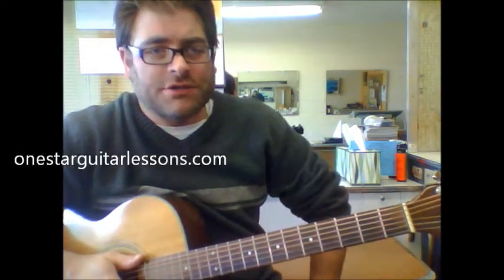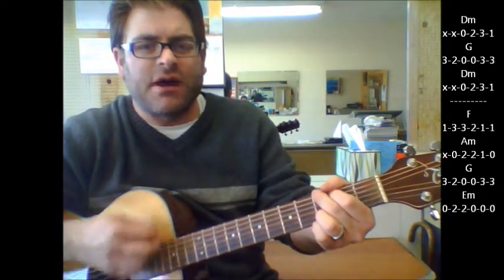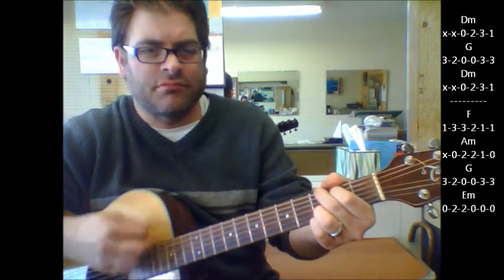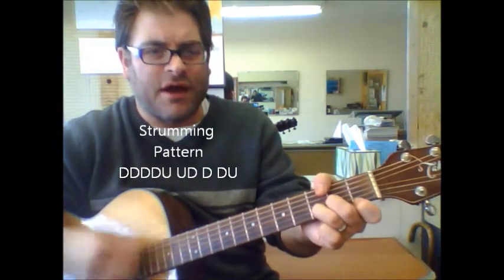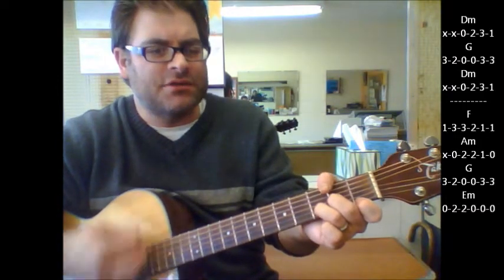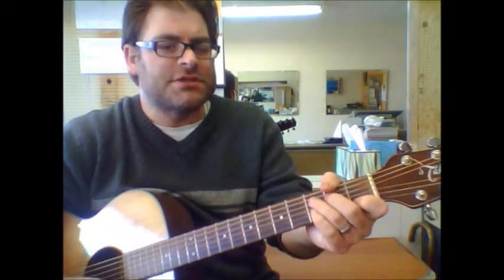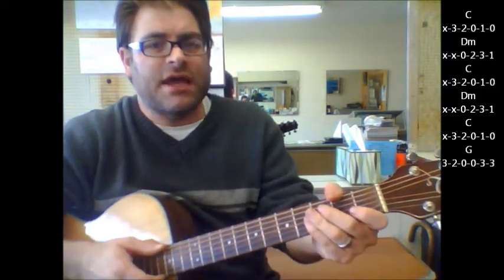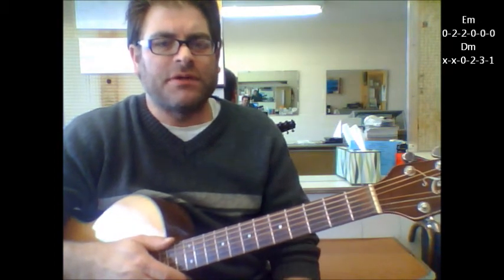How to play "Drive" by R.E.M. on acoustic guitar